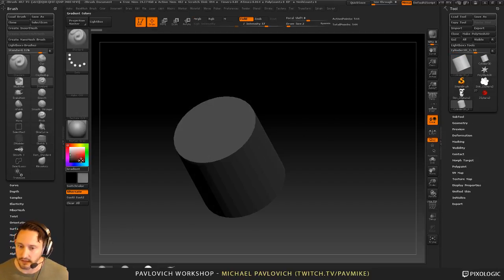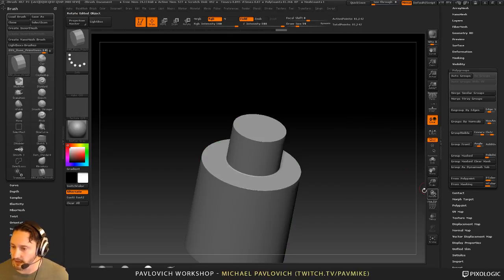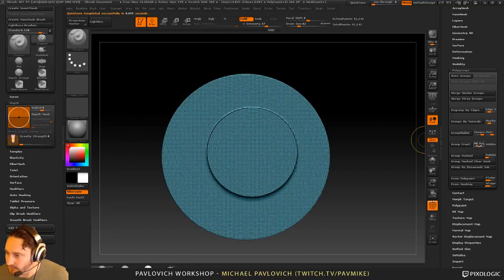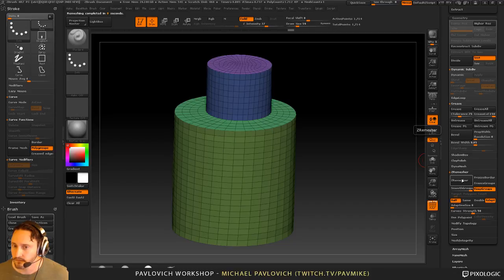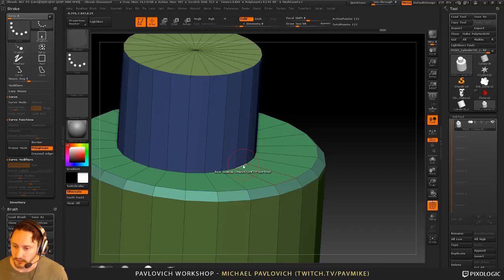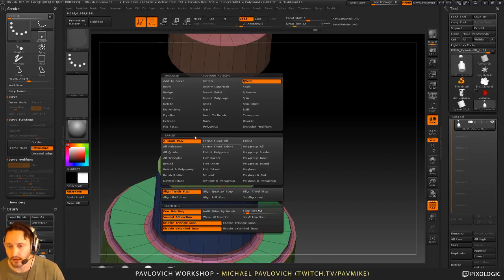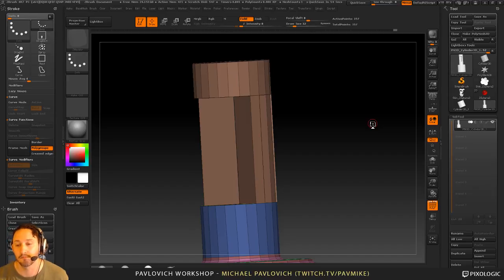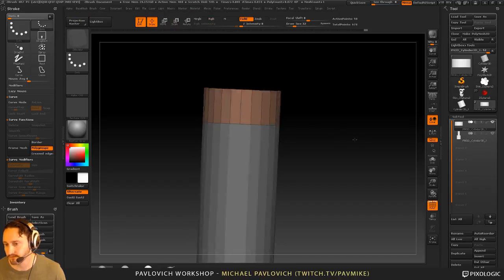PavWork10: Hard Surface ZRemesh